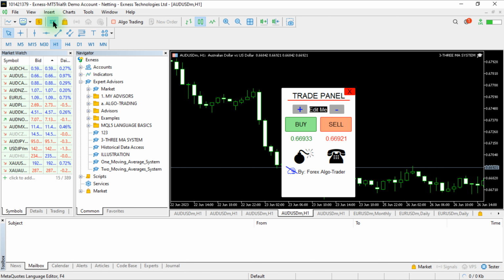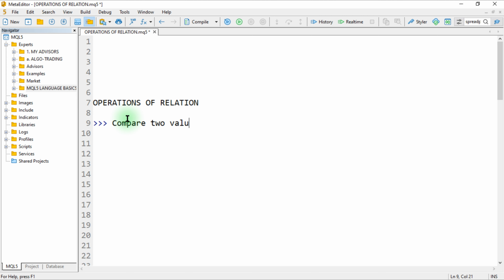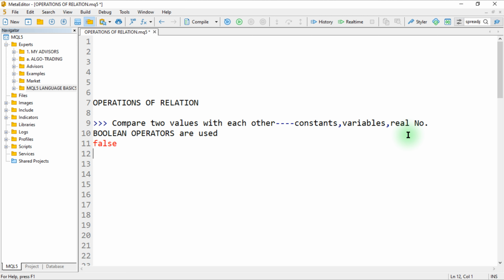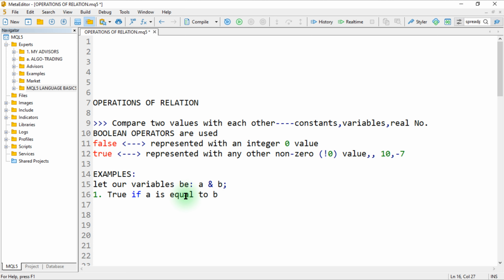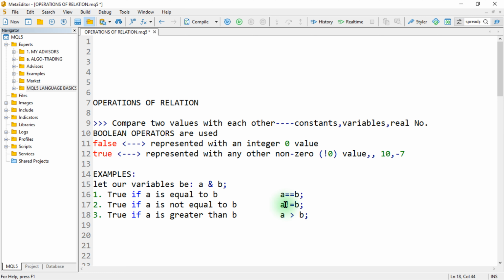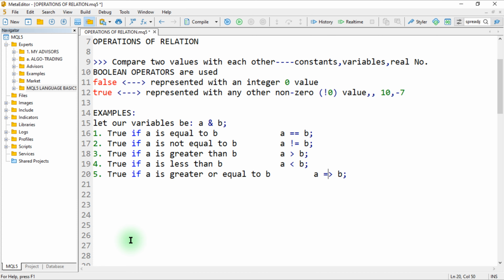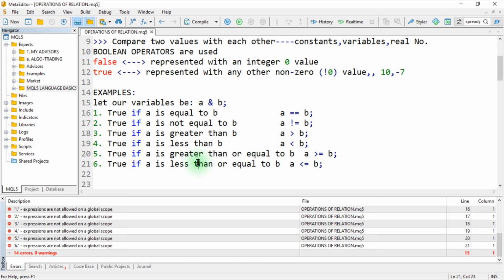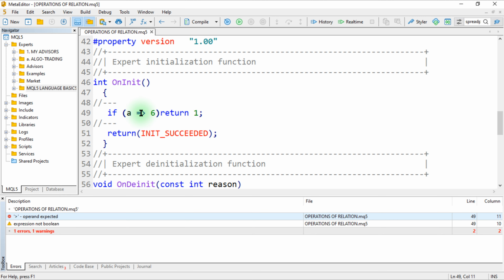FREE Forex MT5/MQL5 Coding TUTORIALS to create EA/BOT - OPERATORS-Operations of Relations - PART 122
How to create your own forex  trading Expert Advisor (EA) or trading BOT or trading ROBOT. Technically, forex trading robots are used to generate highly profitable trading strategies and to effectively choose the most profitable strategy that suits ones trading style, it is therefore necessary to test the strategy before transferring the strategy to a real account. Thus, in this video, you will learn the basic concepts of strings that are composed in the MQL5 language basics in bit size so that you can effectively create your own trading EXPERT ADVISORS, all for FREE. So, welcome on board pal. Thank you.